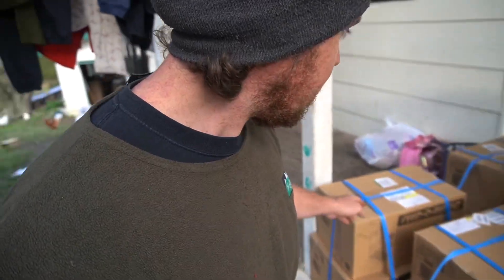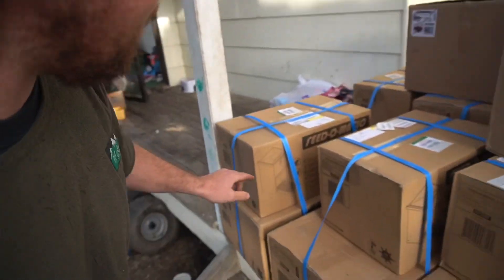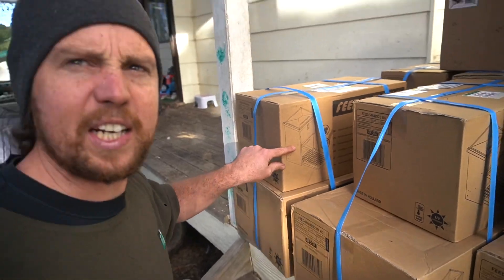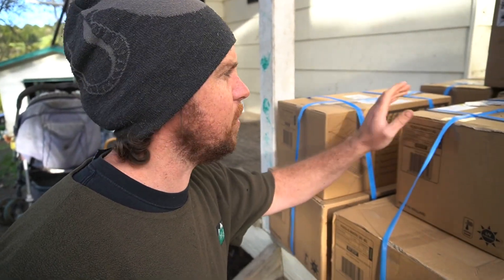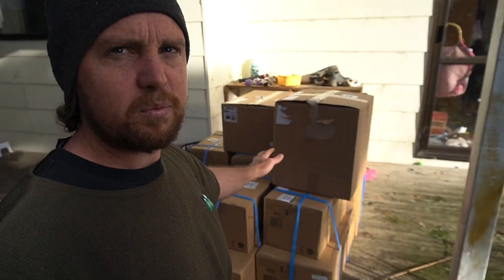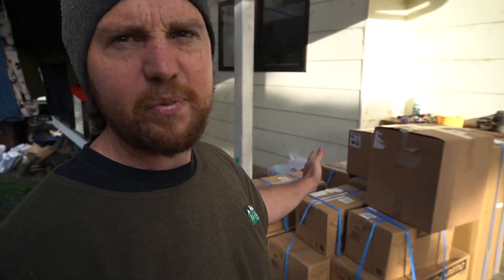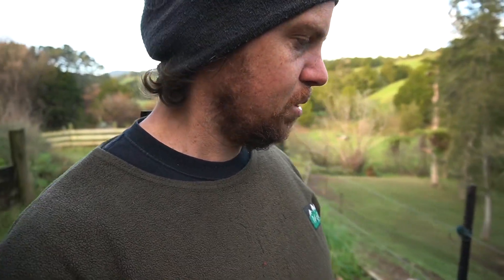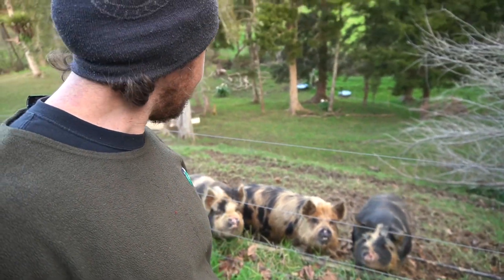What’s happening today | Day 29 daily vlog